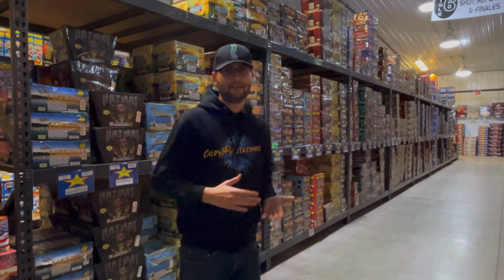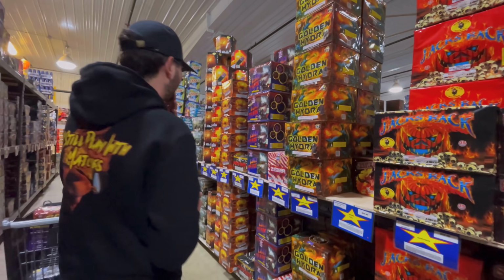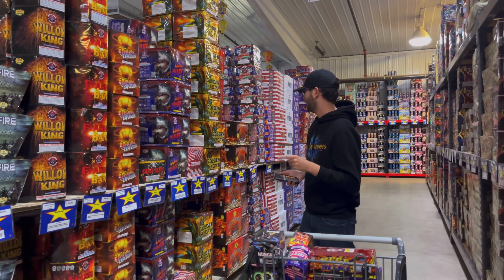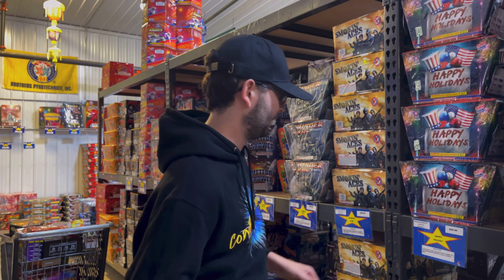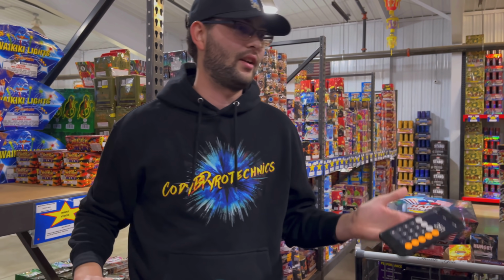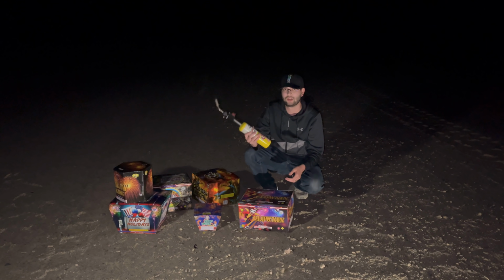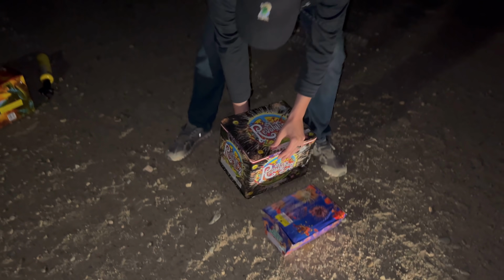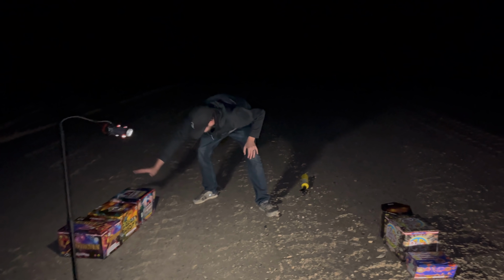Entire Firework Display on a $250 Budget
72% of my viewers completely miss out on the 10 opportunities listed below.

I understand that buying fireworks is expensive which is why I have 3 options below to help you fund your own fireworks! The 3 programs listed below are how I am personally able to fund all of my fireworks. It’s very easy for you to do the same with these 3 programs even with NO knowledge about investing.

1. The single BEST way to fund your fireworks is with the Acorns app. But you’ll need to use my link when you sign up to get $5 added to your account. If you do NOT use my link when signing up, you will not receive the $5. The Acorns app automatically rounds-up any purchases made on your debit/credit card to the nearest dollar and then automatically invests that spare change for you in the stock market. That spare change adds up incredibly fast. Completely fund your firework addiction without even thinking about it by using my

2. If you have some knowledge of the stock market already and know how to trade stocks, feel free to use my invite links on the Robinhood & Webull apps to receive up to THREE free stocks, just for signing up with my links: (1 free stock up to $500) (2 free stocks up to $1600 or more when you deposit $100)

3. Try it ONLY using my link/code and you’ll get $5. ZMQXDVQ

Did you know you can buy every type of firework ONLINE and have them delivered right to your doorstep almost everywhere in the USA?

1. Buy Red Apple Fireworks online by the piece or by the case for discount pricing and have them shipped to your doorstep almost anywhere in the USA using ONLY my
^ get an additional $10 off your order from Red Apple Fireworks by using the code: CBPYRO10 when you check out!

2. Buy fireworks by the case (wholesale) for discount pricing ($2,000 minimum order) and have them shipped right to you using ONLY my
^ get an additional $25 off your order from Flashing Fireworks by using the code: CODYB25 when you check out!

3. Are you thinking of purchasing equipment to help you shoot more than one firework off at a time? You can get mortar racks, tubes, and firework stability racks all in one place

4. If your state doesn’t allow you to purchase the big stuff, that’s fine too! You can still order the worlds BEST smoke-signals shipped right to your house (Yes, even in California) using ONLY my BUT before you order, you have to see these things in action. So watch this video first

2.

As always, if you made it this far into the description I want you to know that you’re awesome and I love you! 💙